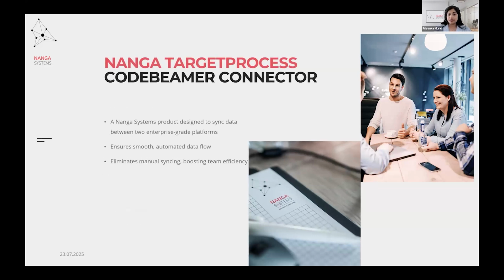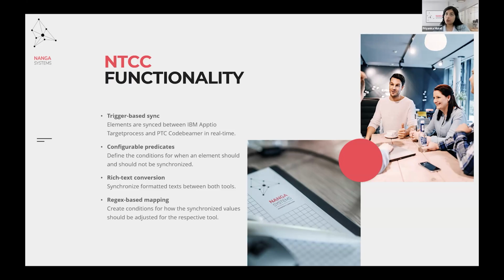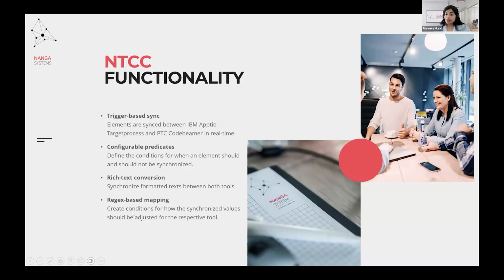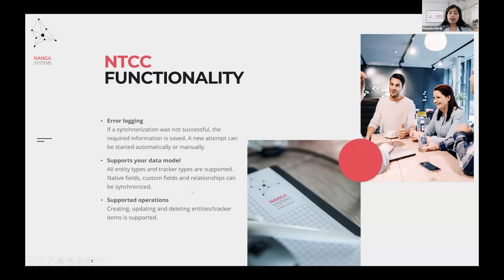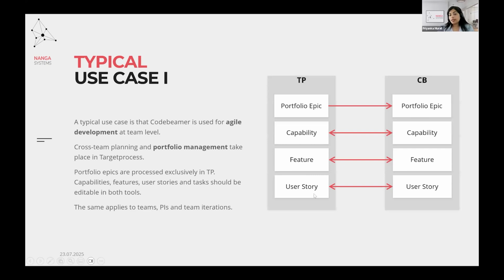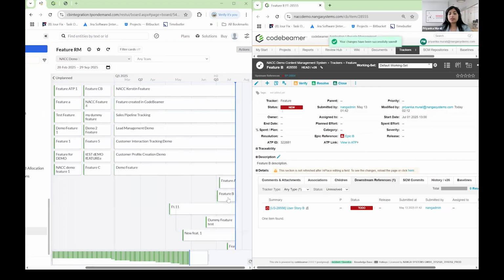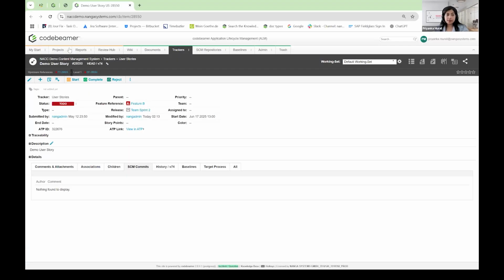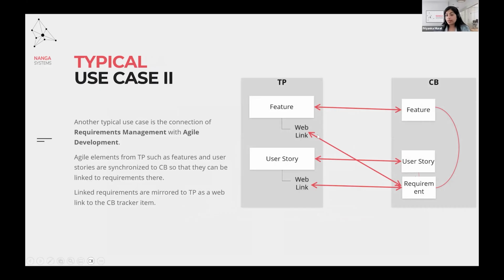Connecting IBM Targetprocess & PTC Codebeamer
Anyone working with IBM Targetprocess and PTC Codebeamer will benefit greatly from tool integration. This recording will offer valuable guidance and practical insights.